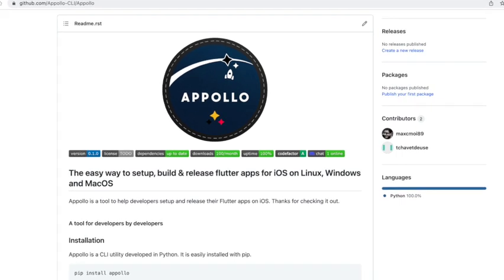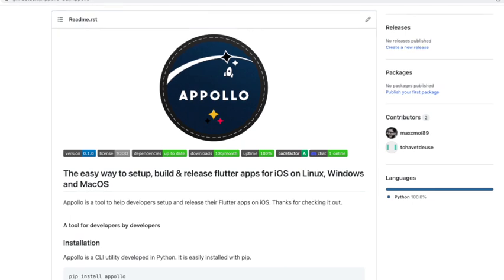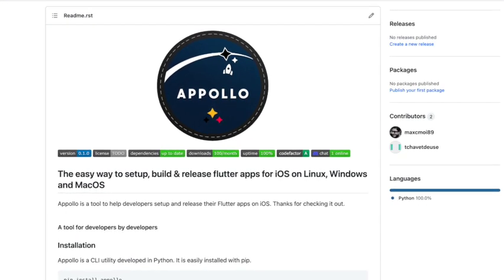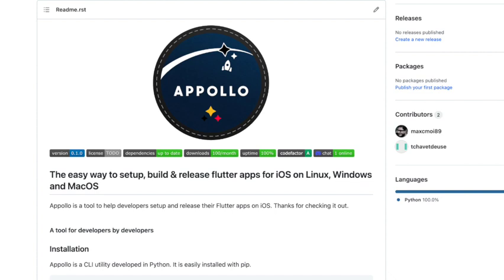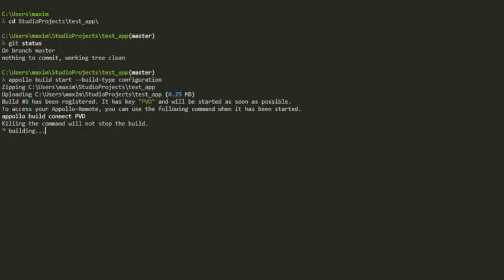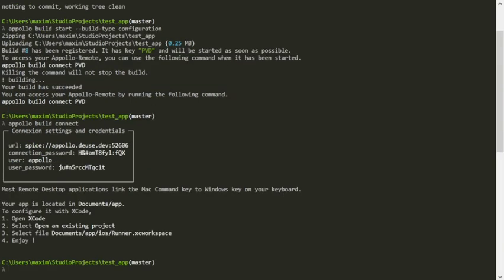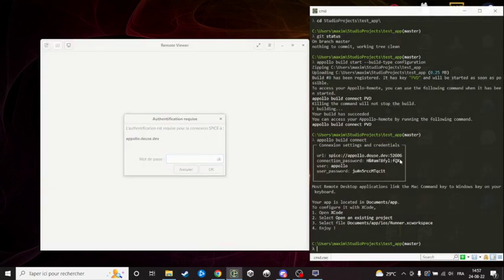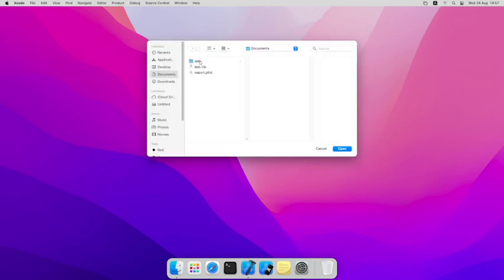[CLI] How to configure XCode on windows for a Flutter app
[EDIT] APPOLLO WAS RENAMED TO ODEVIO AND A DESKTOP APPLICATION IS NOW AVAILABLE: CHECK IT OUT

In this tutorial you will learn how to use XCode for a Flutter app even if you don’t own a Mac. You will be shown what commands to use to start and access a MacOS build machine and then start Xcode and change configuration files and finally how to get your changes back locally with git. This is done with a CLI tool named Odevio.